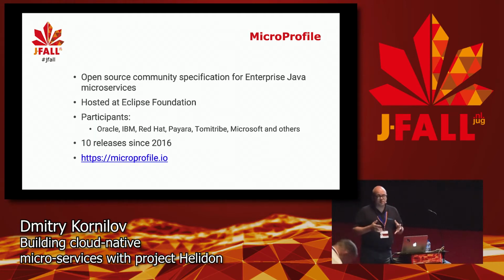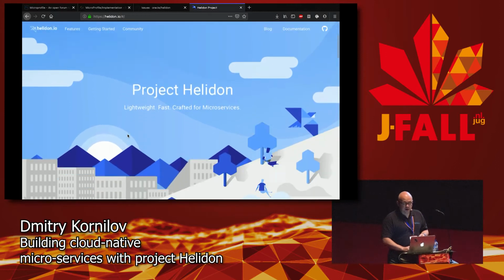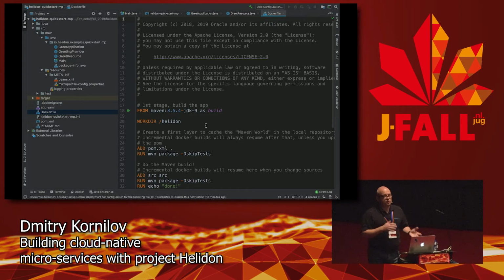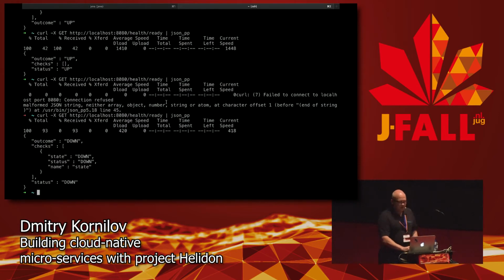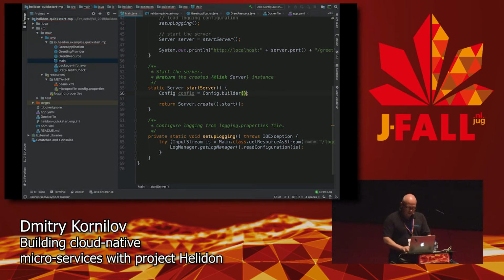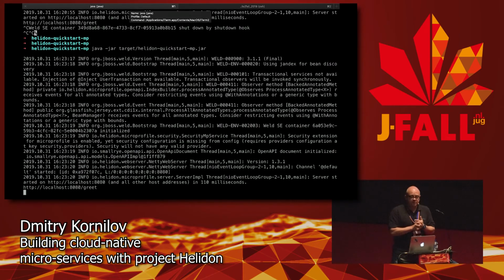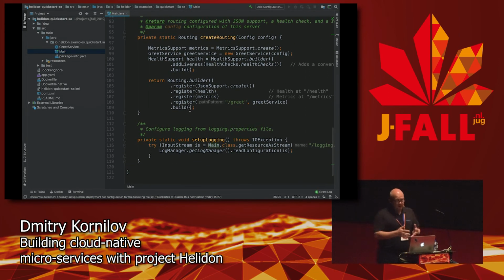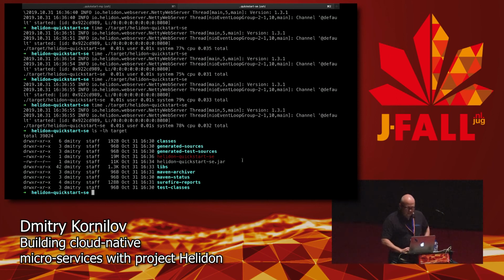Dmitry Kornilov - Building cloud-native microservices with project Helidon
MicroProfile is a collection of Java APIs and technologies for developing microservices portable across multiple runtimes. Project Helidon is a high-efficient modern MicroProfile implementation plus a reactive “zero-magic” functional style APIs, GraalVM integration, gRPC support and other cool features. Come to this session to learn about project Helidon. As part of the presentation I will show how to build a full featured microservice; demonstrate usage of configuration, health check and metrics; and deploy it to Kubernetes. I’ll also show how to build a Graal VM native image and explain its advantages.